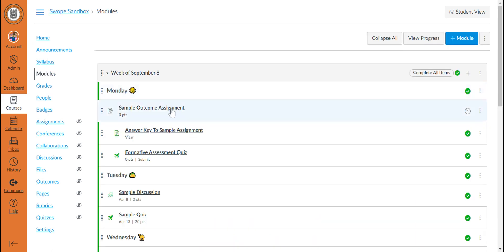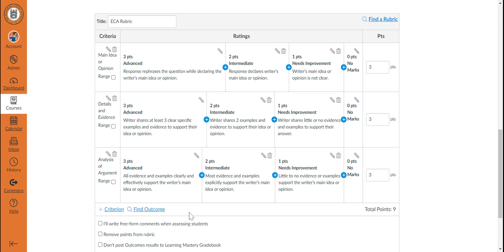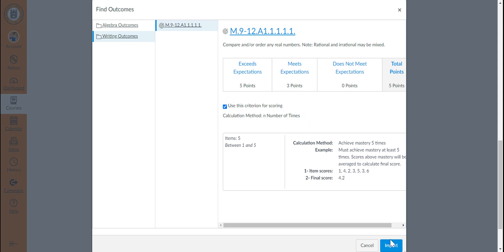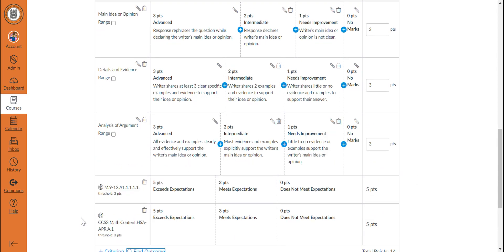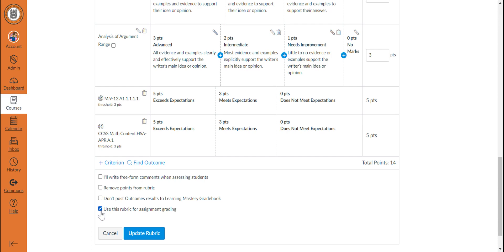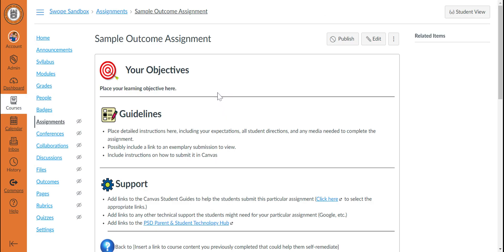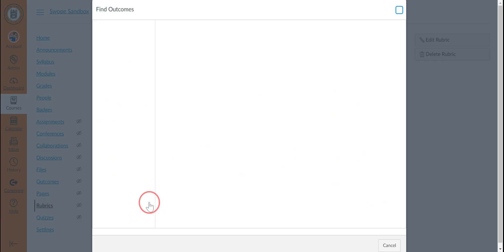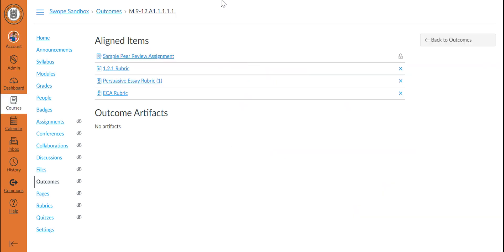Linking Outcomes to Rubrics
0:00 Adding Outcomes to a new Rubric
1:05 Choosing whether to use Outcome criterion for scoring
2:16 Rubric Options
2:56 Adding Outcomes to an exisiting Rubric
3:35 Viewing Assignments and Rubrics attached to particular Outcomes